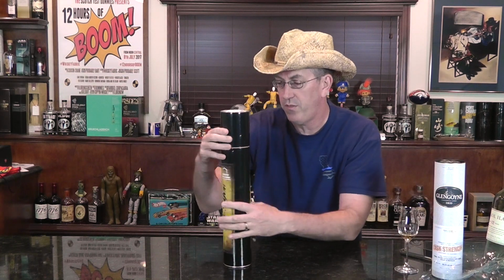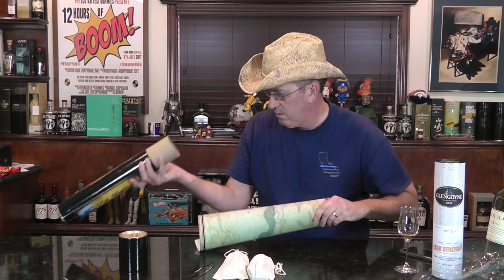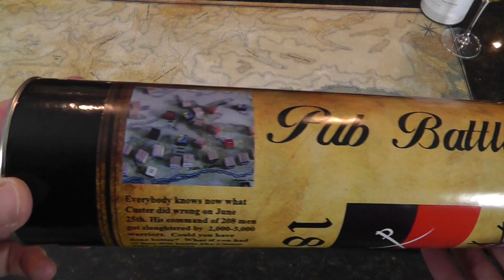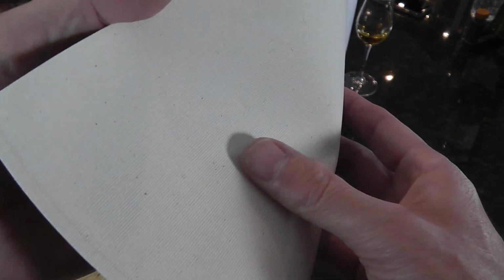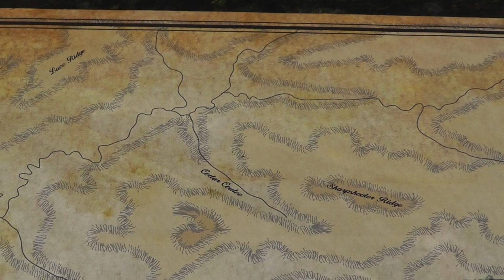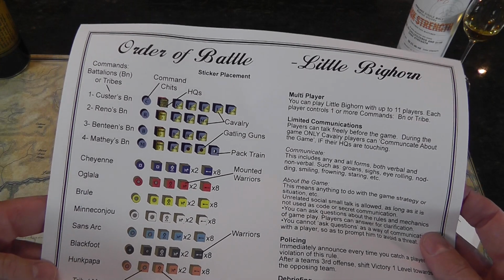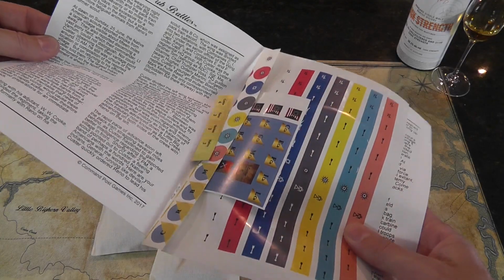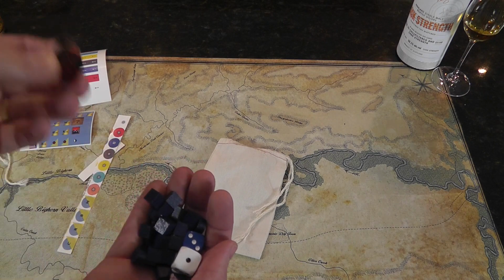UN-BOXING Pub Battles: Little Bighorn with The Chief Bonding With Board Games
UN-BOXING the tube... Pub Battles: Little Bighorn w/The Chief.  Can you help Custer survive?  And you can play it quickly in a bar.